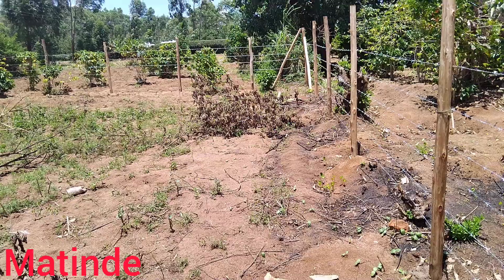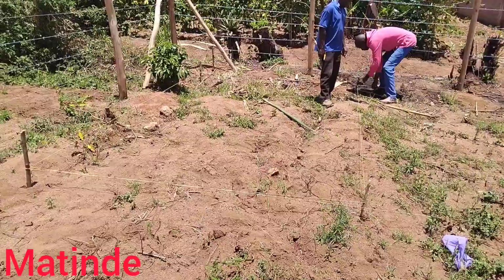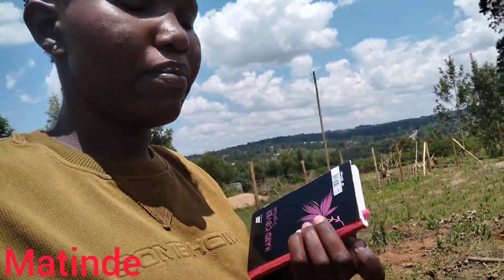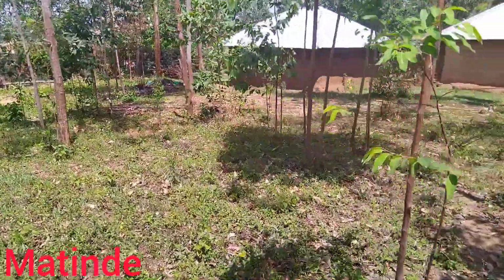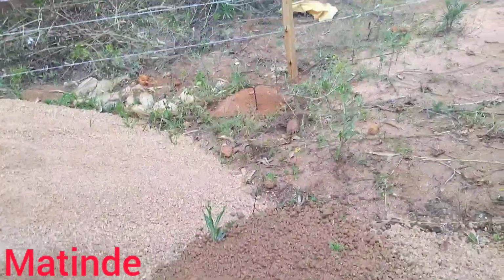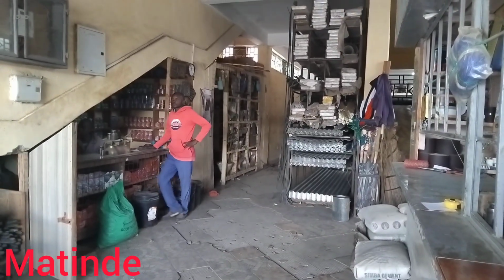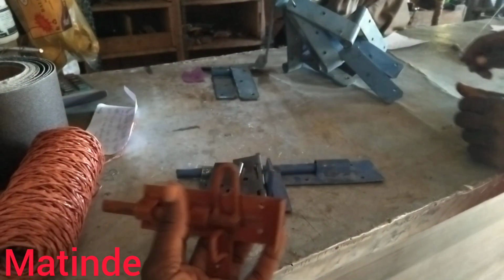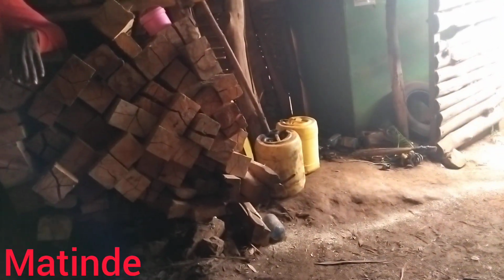FINALLY SECOND PROJECT KICKING OFF🙏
Hello family I this video we finally started our second project .
Glory be to God.
Thanks, mum, for the love and support. may God enrich you abundantly 🙌.

Mpesa/sendwave/worldremit/moneygram

Sharon Matinde Omwenga.
God bless you all abundantly 🙏